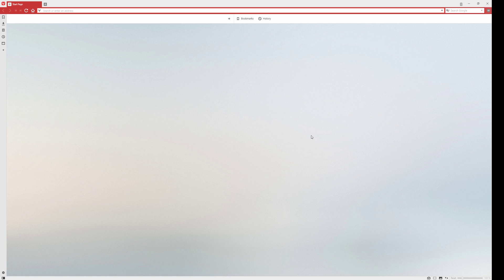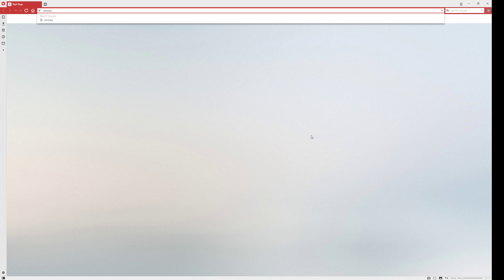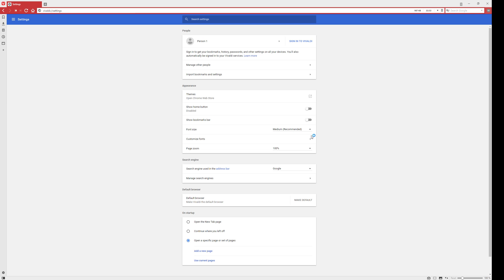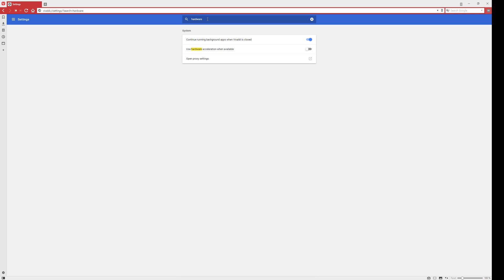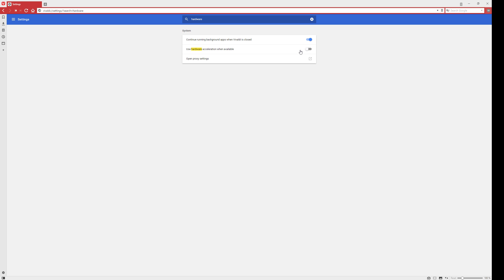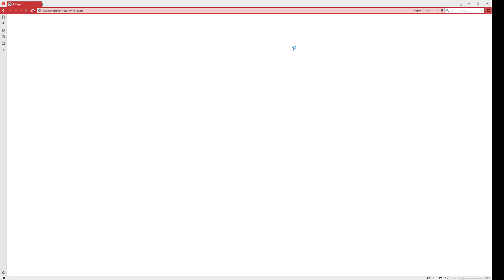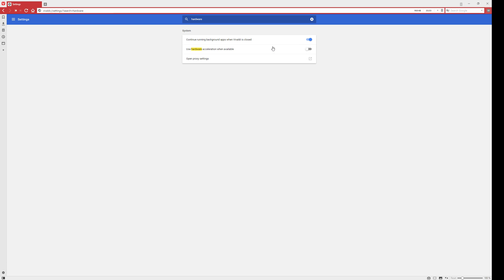OBS Studio Records Black Screen in Chrome or Vivaldi on Windows 10 64 Bit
A quick guide on how to fix an annoying issue where OBS records only a black screen for either Vivaldi or Chrome.

Recorded in 2560x1440 @ 60 fps